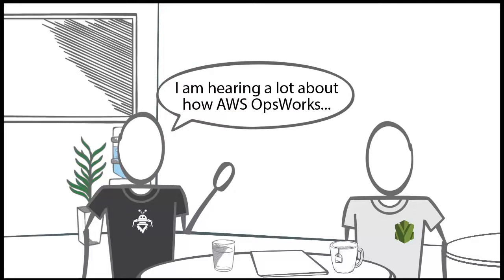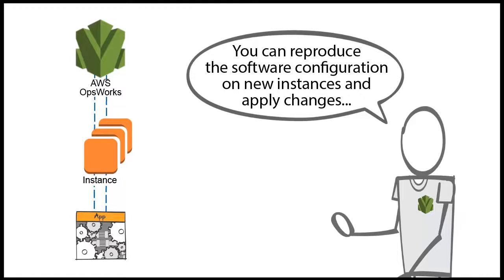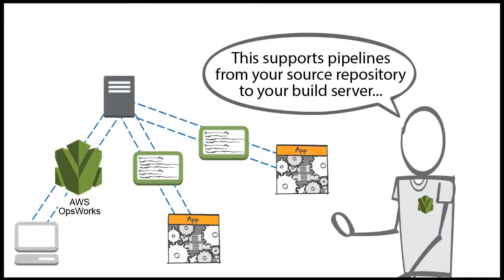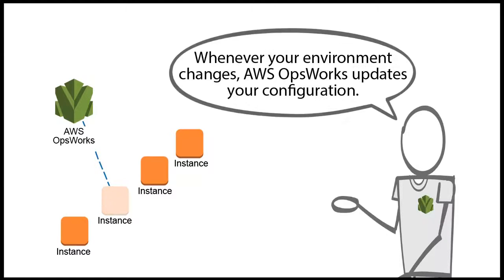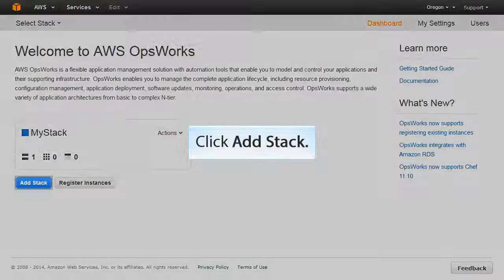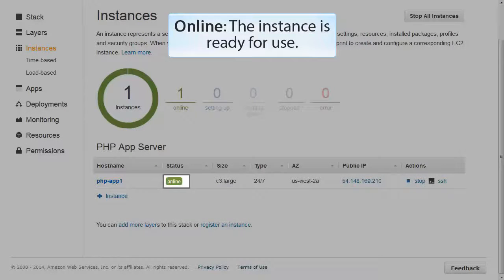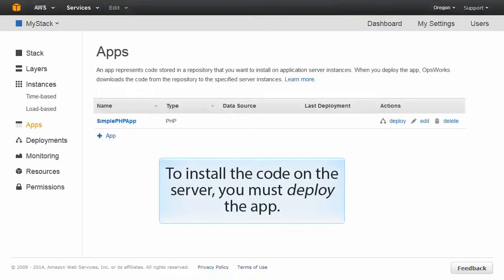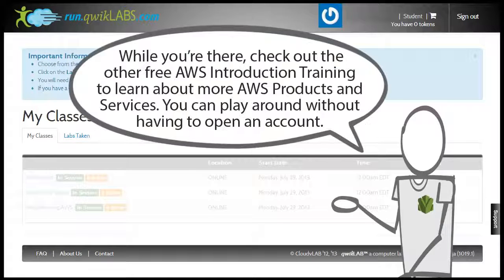Introduction to AWS OpsWorks